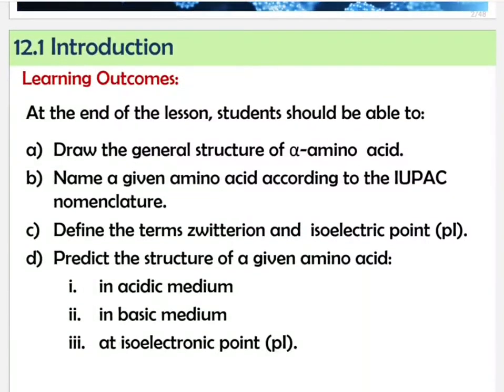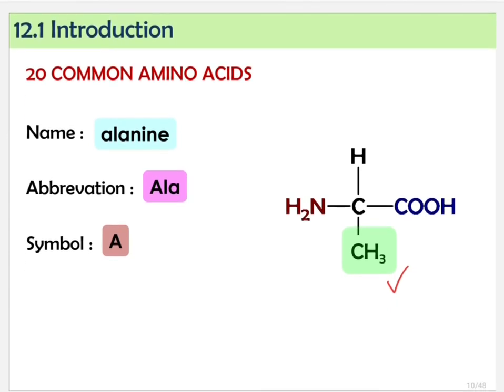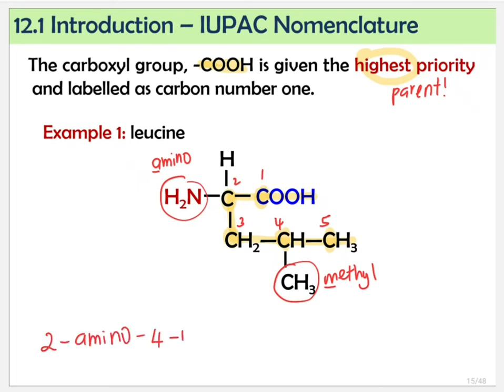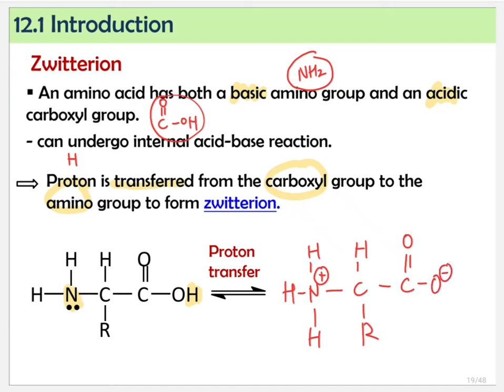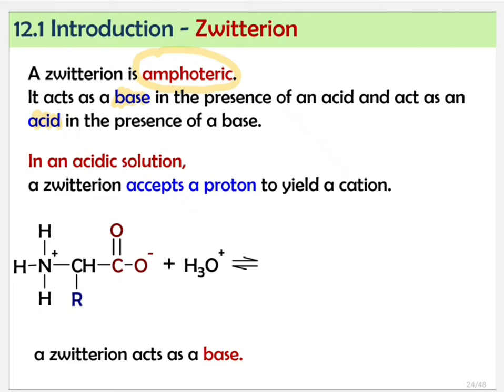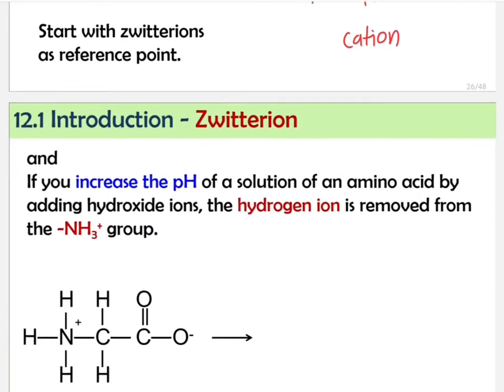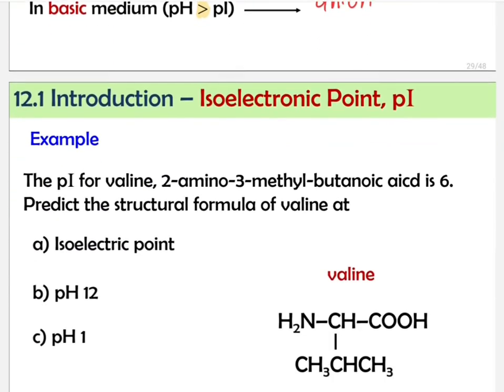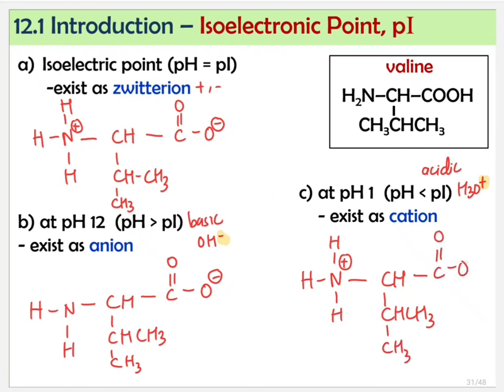12.1 Introduction to Amino Acids